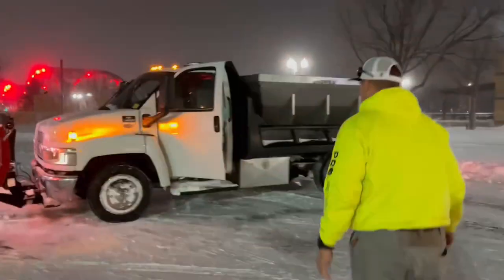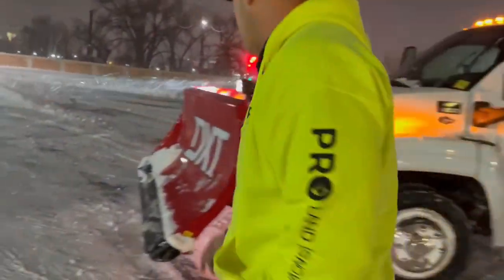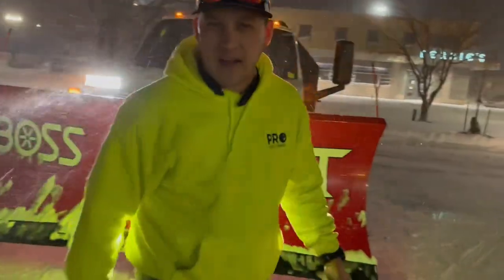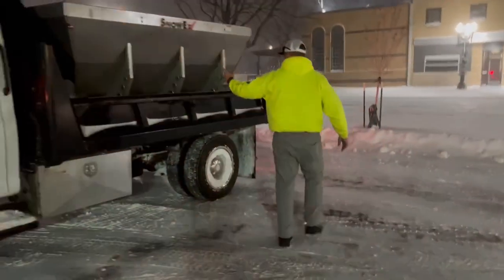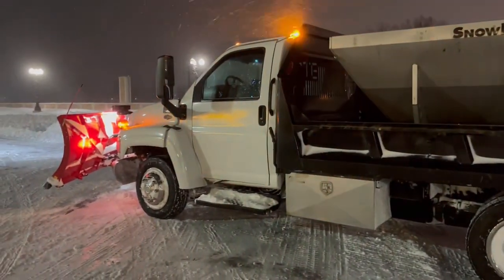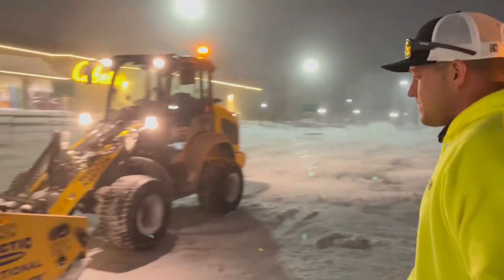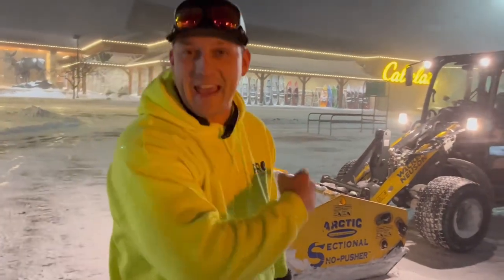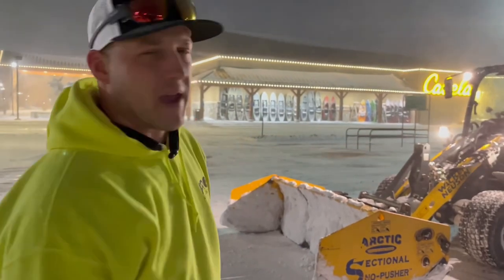Plowing Large Retail Store - C4500 with 10’ Boss V-Plow and Snow Ex Salt Spreader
Checkout this beast of a C4500 with the boss vplow and snow ex salt spreader. This thing is set up to push lots of snow, spread lots of salt and generate lots of money in the winter!